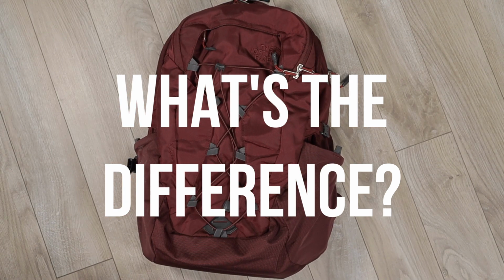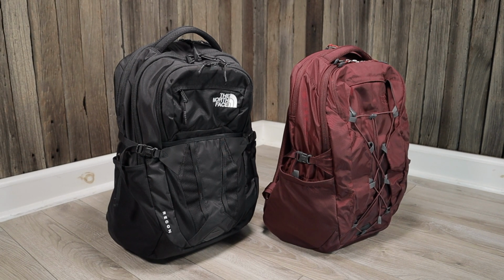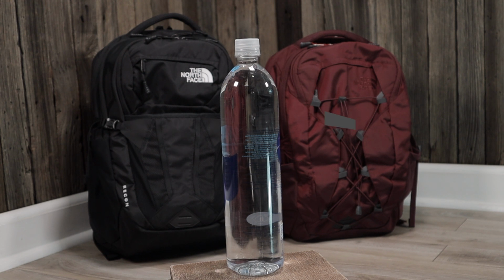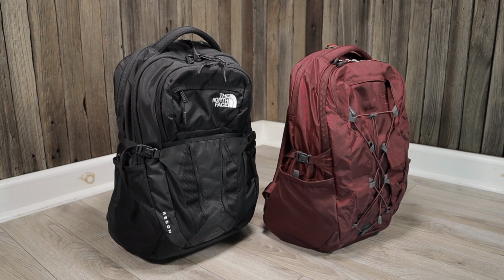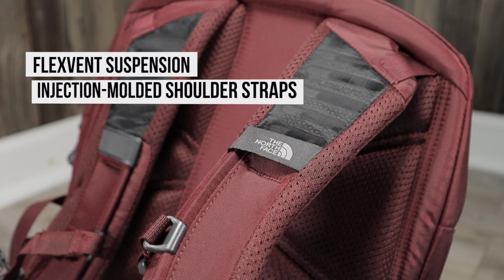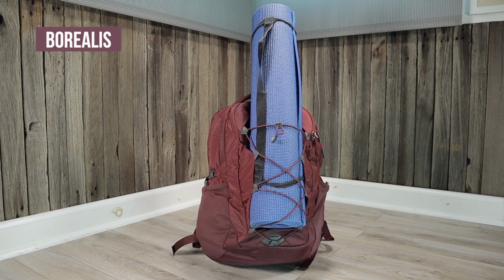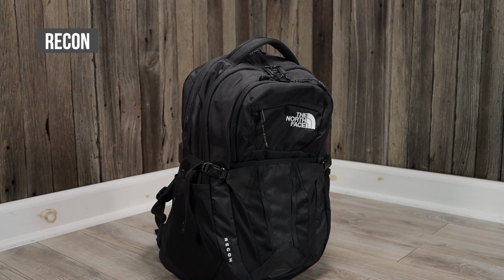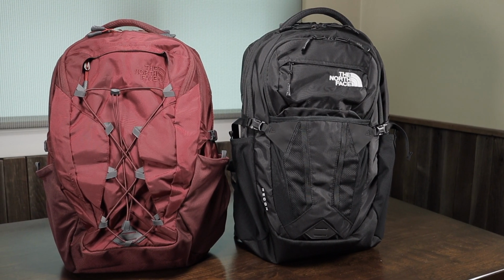North Face Recon vs Borealis - What's the difference?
Shopping for a new North Face backpack? Torn between the Recon and Borealis? This North Face Recon vs Borealis backpack comparison is here to help you decide. We will showcase each backpack side by side to see what the real differences are so you can choose the right one for you.

Please note that this video features the 2019 versions of both the North Face Recon and Borealis. The North Face updates their backpacks often so specific features may vary depending on the release year.